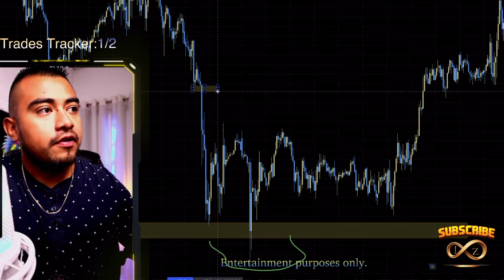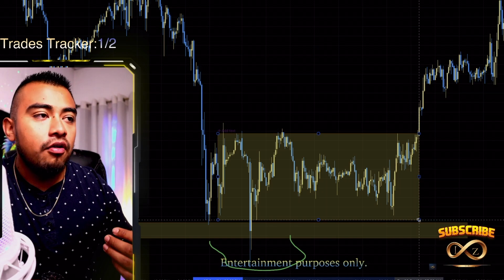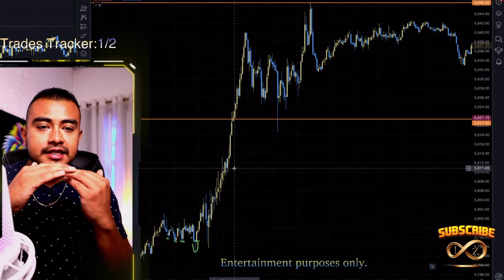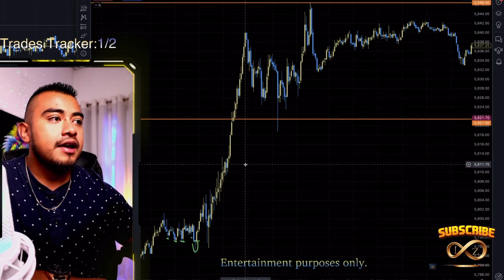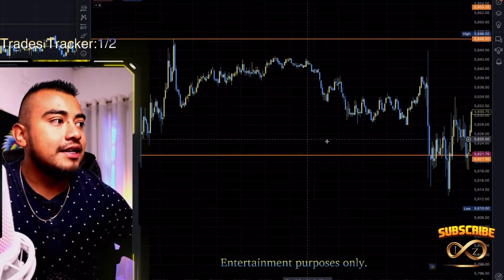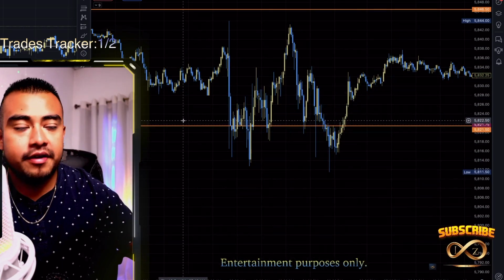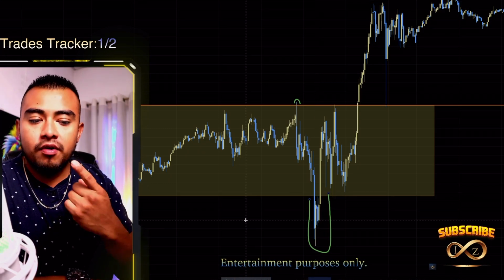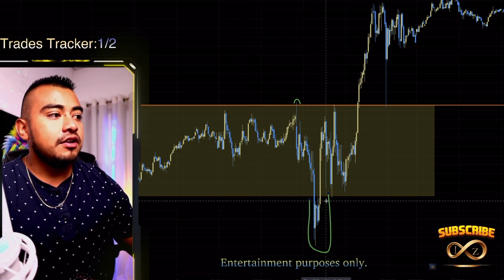Break and Retest on ES Futures: The Trap's Cousin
Setup 2 of 3: the back test (break and retest), the cousin of the trap. The market ranges about 80% of the time, then breaks out and comes back to retest 🔬

What's inside:
📊 Why the market consolidates about 80% of the time
🔁 The back test (break and retest): resistance breaks, then becomes support
🪤 Why the trap and the back test come hand in hand
📝 A summary and my closing thoughts

Chapters:
0:00 Intro
0:54 80% Market Ranges
1:43 Chop and Distribution
2:45 The Back Test
5:00 Where Will We Go?
6:50 Back Test Again
7:20 Summary
7:50 Closing Thoughts